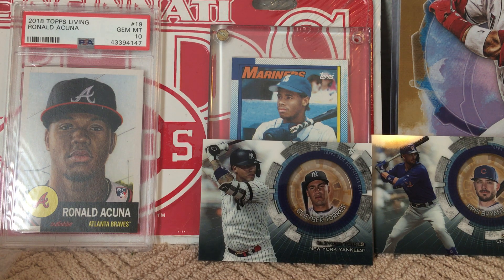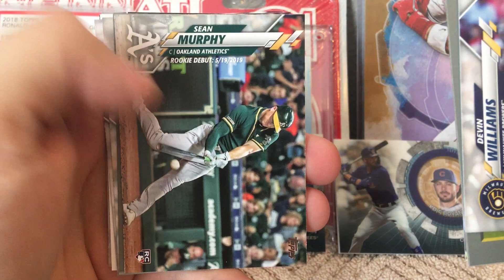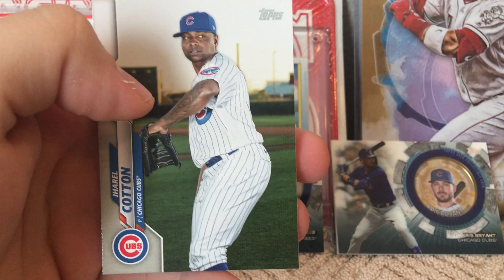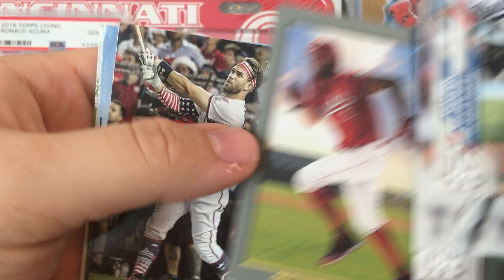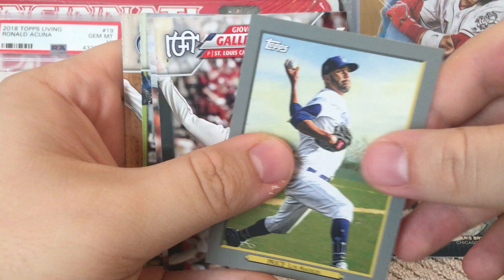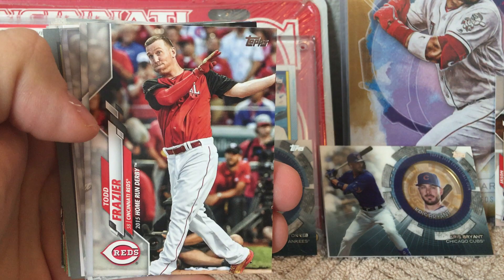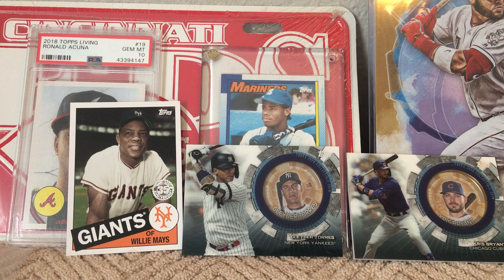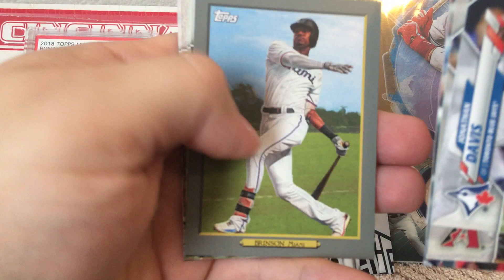2020 Topps Update Series Blasters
Ripping some of the new product, what do you think?